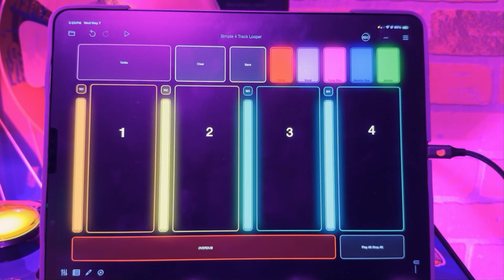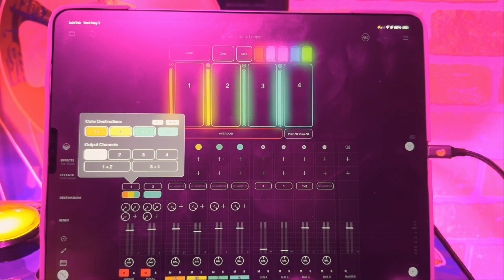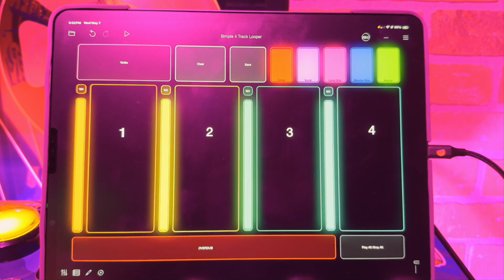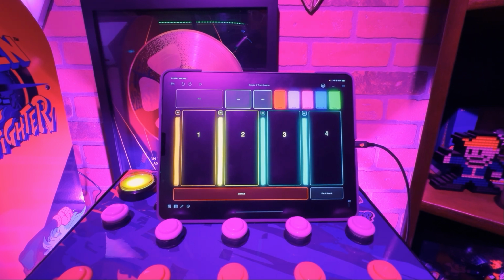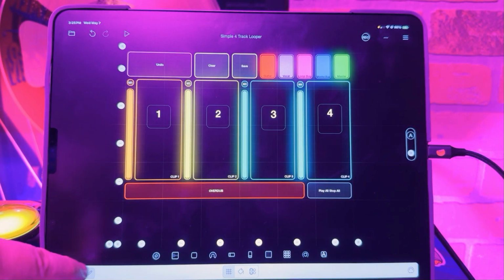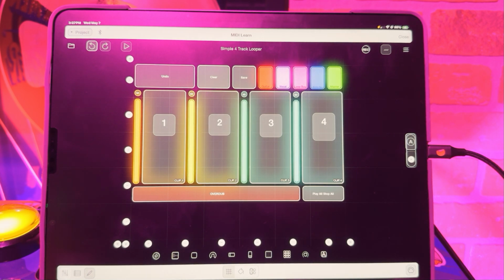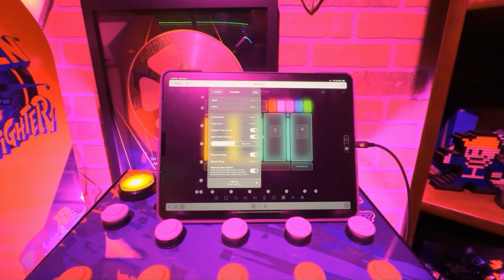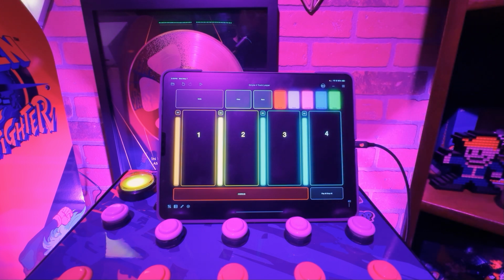THE BEST! Easiest way to get started in LOOPY PRO with the "Simple 4 Track Looper" preset!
Here are some of my other Loopy Pro Projects!